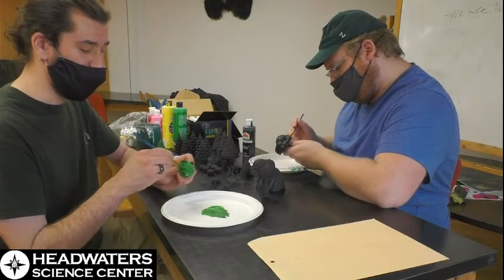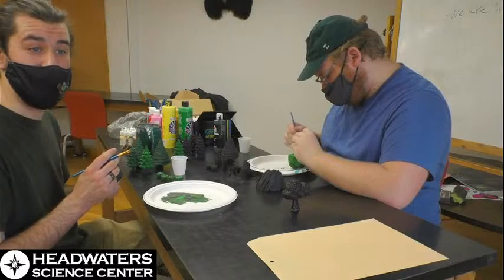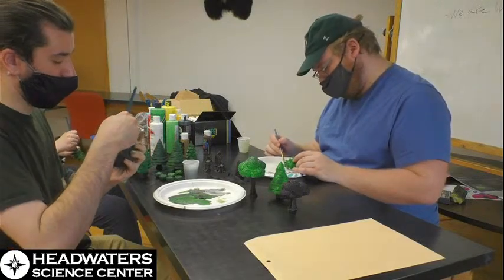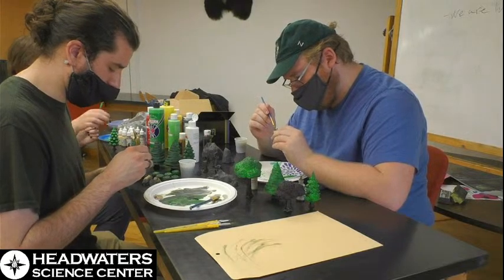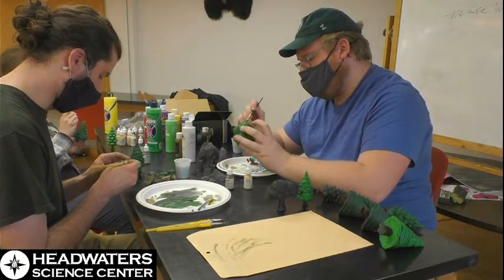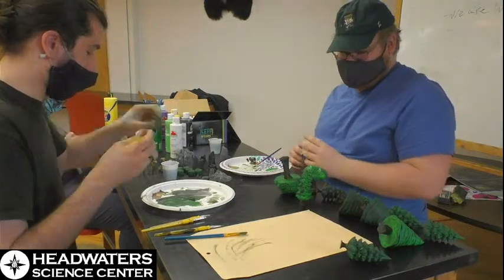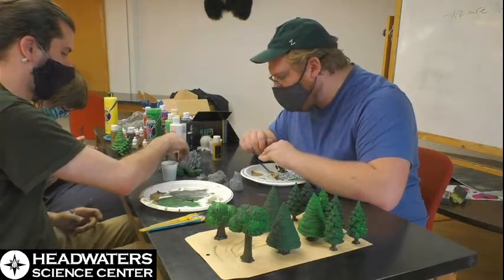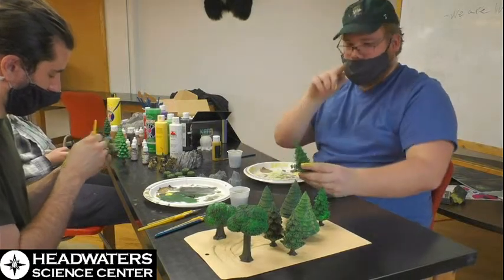New exhibit: painting scenery